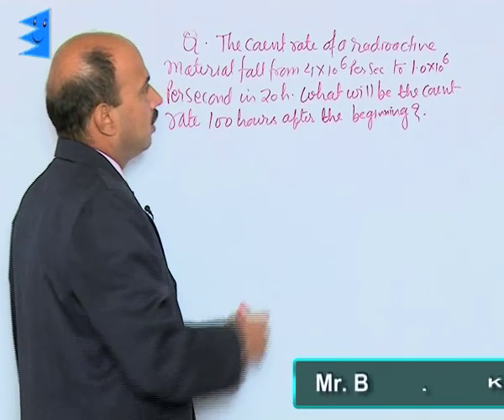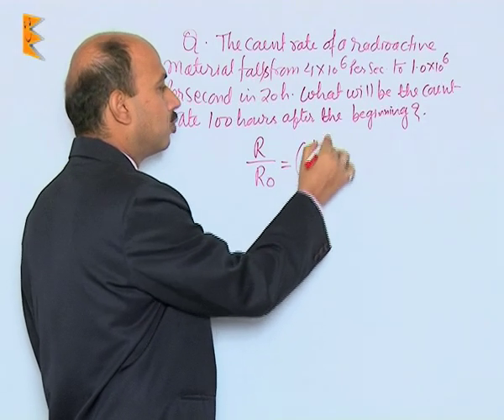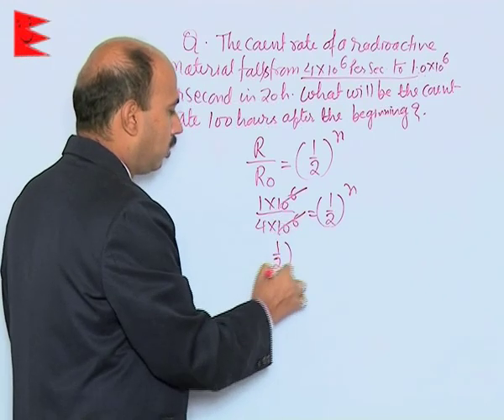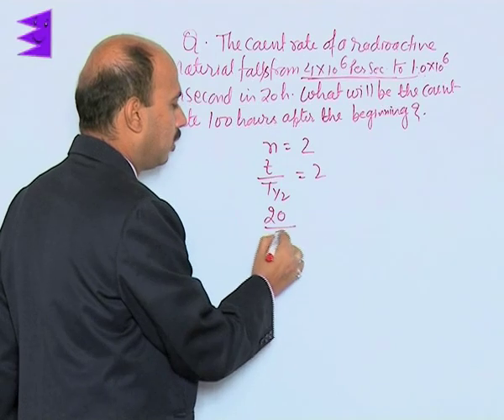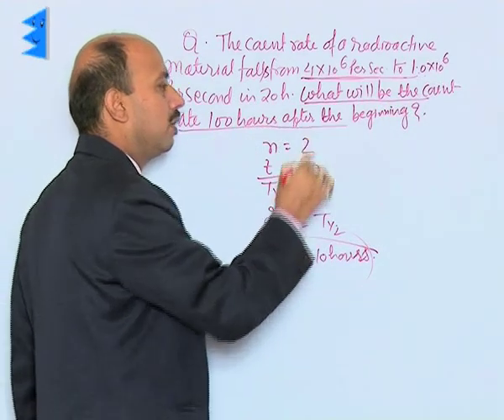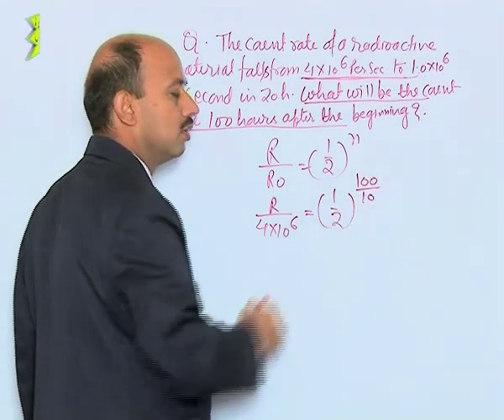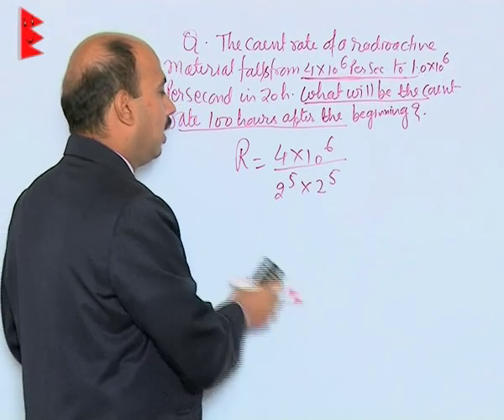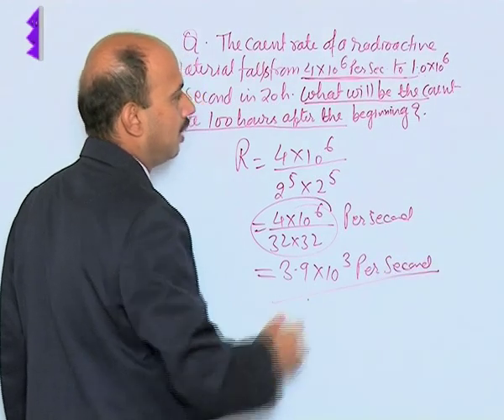CBSE Class 12 Physics Nuclei Illustration-VI |Extraminds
Chapter: Nuclei
Topic: Illustration-VI
Extraminds